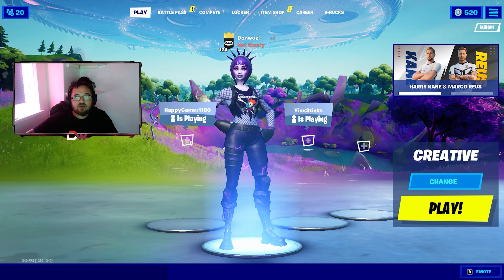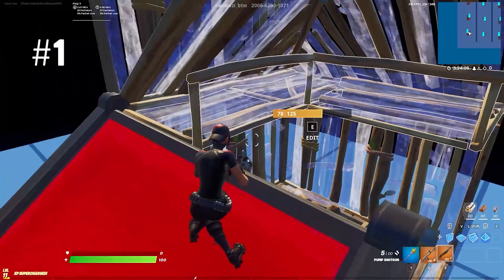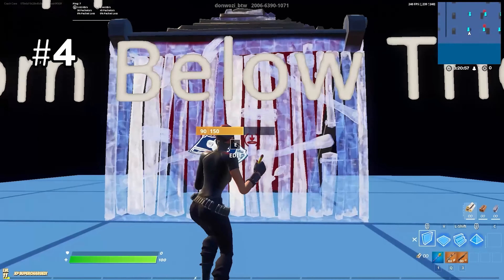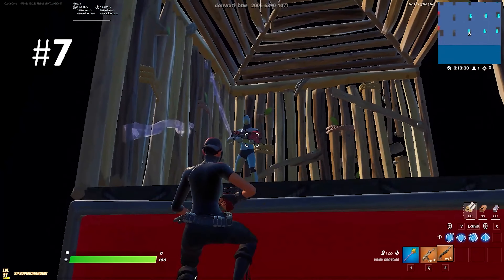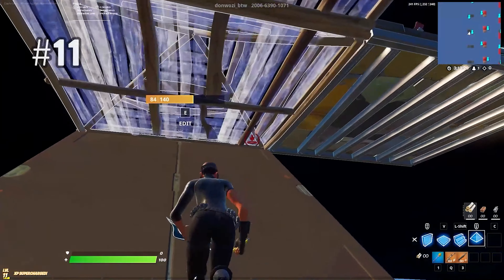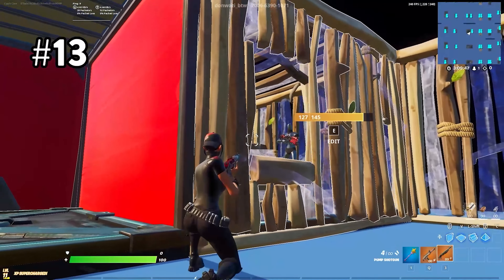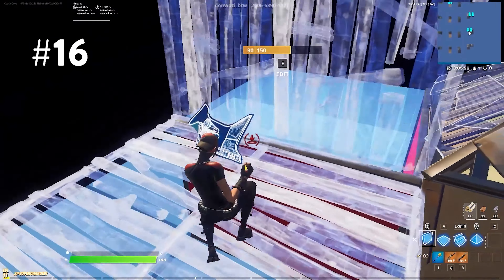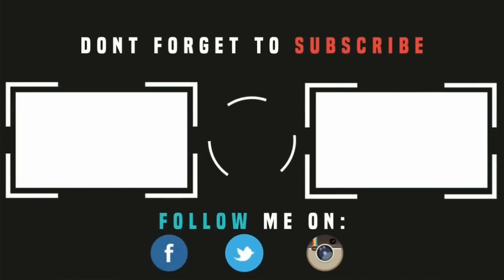Skaavok Piece Control (Practice Map) Fortnite Battle Royale Learn Perfect Piece Control.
Learn perfect piece control with the skaavok piece control practice map!
Use Code: Donwozi_BTW

in this video i talk about perfect piece control in fornite on mnk and controller like its jerian with the best sensitivity.